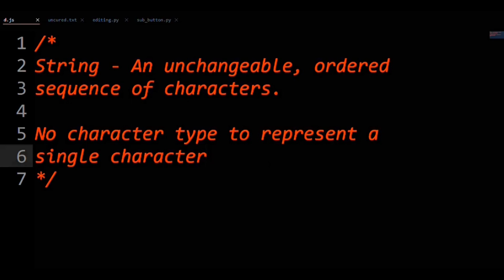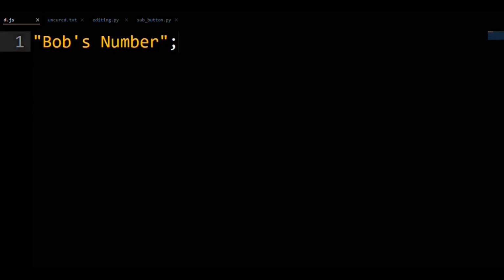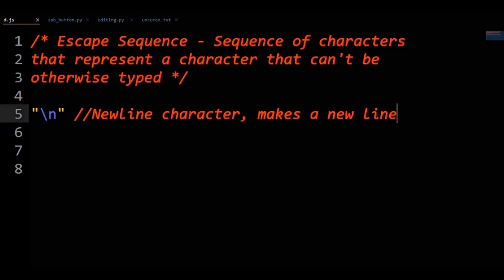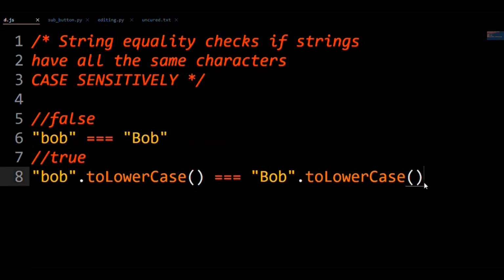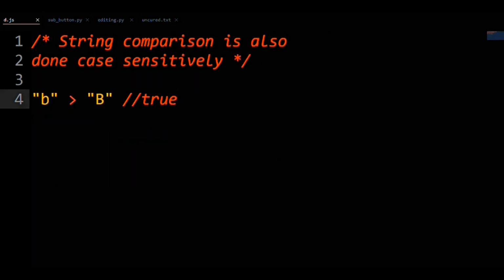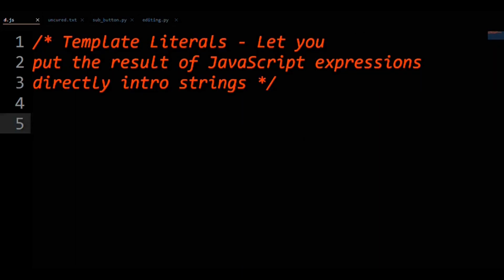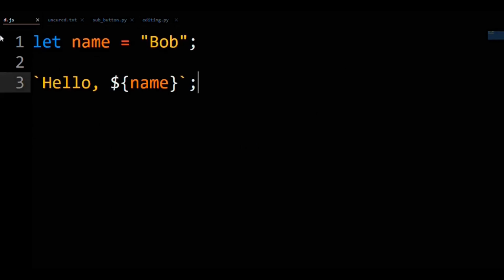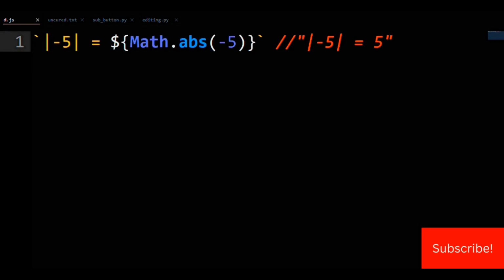JavaScript Tutorial: String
Strings in JavaScript are unchangeable sequences of characters. This video covers an introduction to strings, string escape sequences, working with strings, and template literals.

0:00 - Intro To Strings
0:59 - Escape Sequence
1:19 - Working With Strings
2:36 - Template Literals